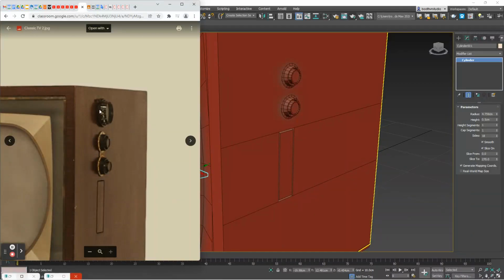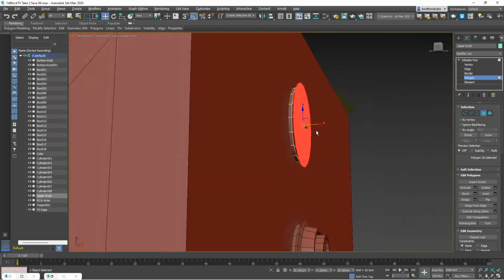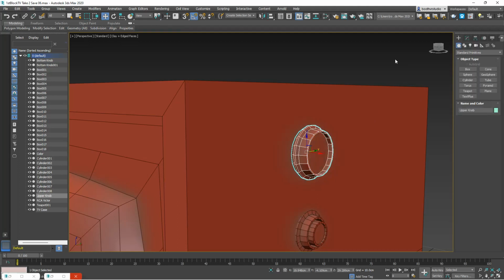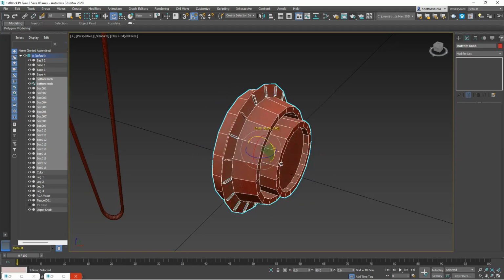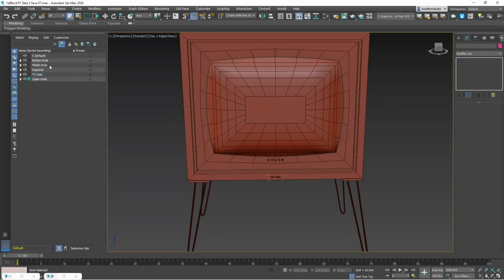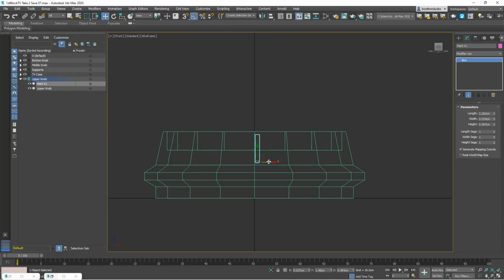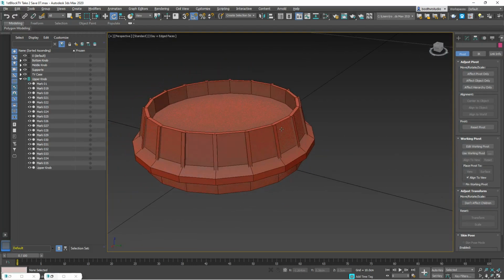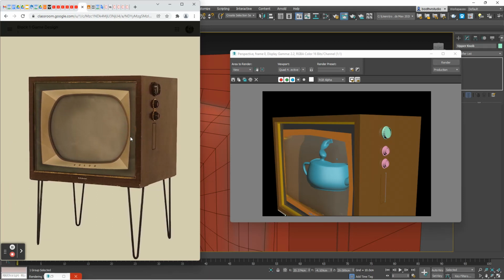TV 2 Stage 9 Organization and Final Application of Materials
I organize my project into named layers making sure I named all my objects. Then I apply materials to all the objects and look at the final project.